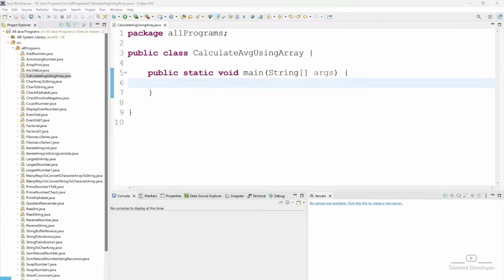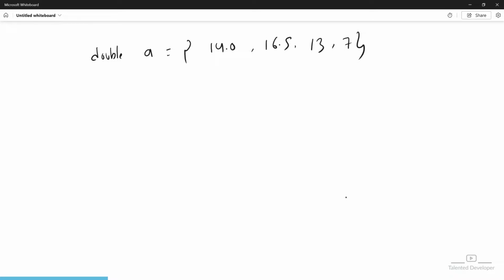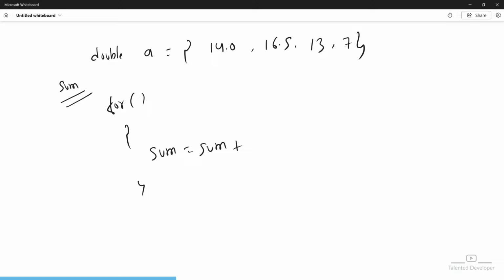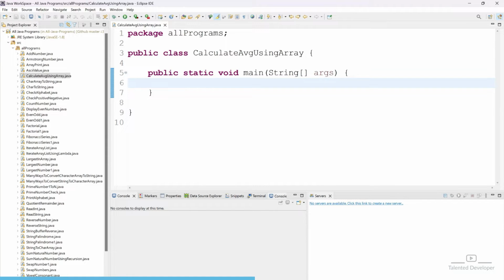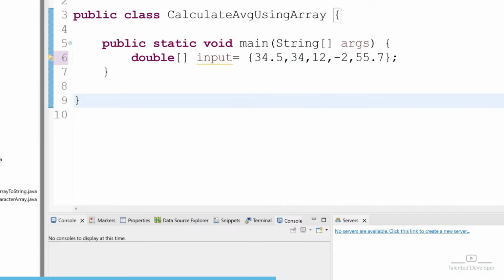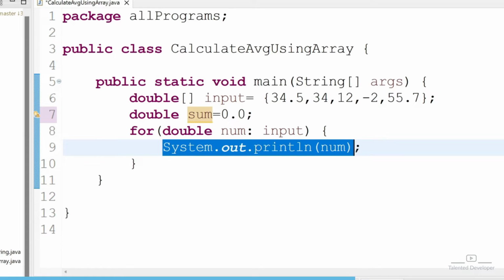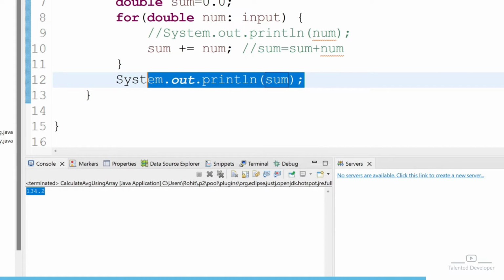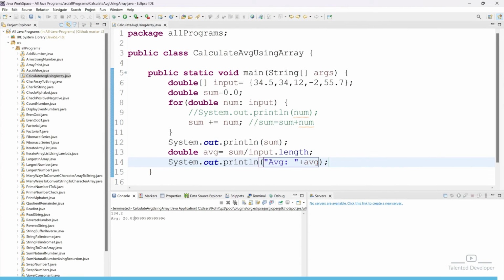Java Program to Calculate Average Using Arrays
Description:
Welcome to our Java programming tutorial! In this video, we'll walk you through a simple and practical Java program that calculates the average of numbers using arrays. Whether you're a beginner looking to enhance your programming skills or an experienced developer exploring new techniques, this tutorial is designed for you.

🔍 Key Topics Covered:

Declaring and initializing an array in Java
Using a loop to iterate through array elements
Accumulating the sum of array elements
Calculating the average
Displaying the result to the user

🚀 Follow along with the code, and by the end of this tutorial, you'll have a solid understanding of how to calculate the average of numbers using arrays in Java. Happy coding

Other Query:
Java programming,
Array in Java,
Average calculation in Java,
Java array manipulation,
Programming tutorial,
Java array operations,
Java coding practice,
Java array tutorial.